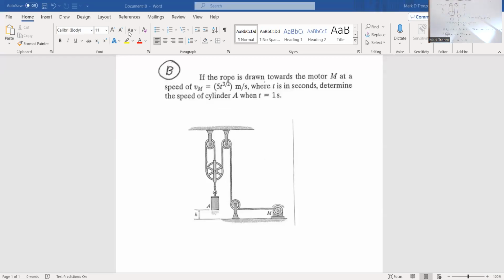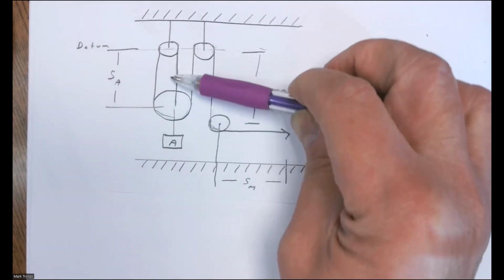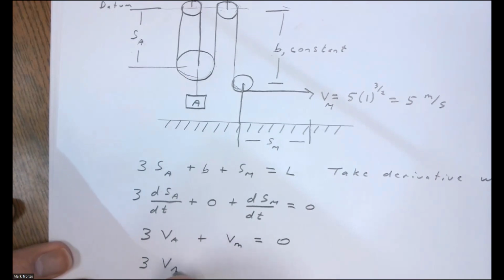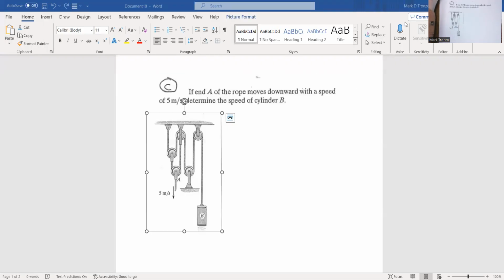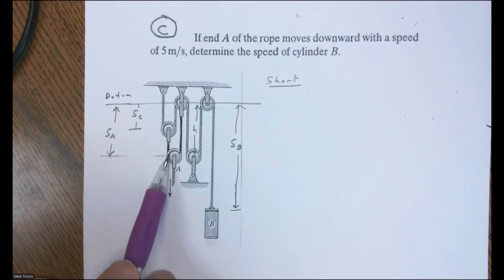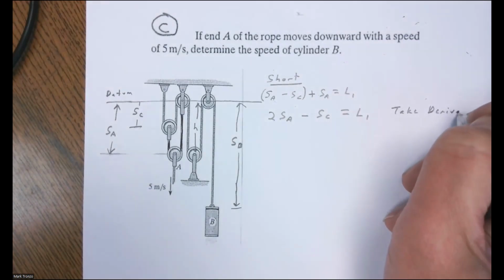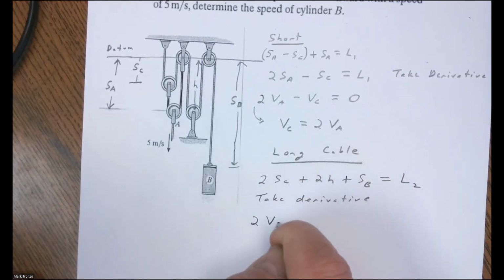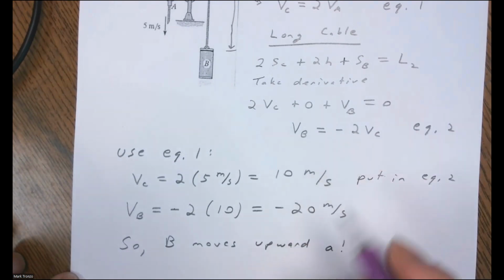Engineering Dynamics: Absolute Dependent Motion Exam Review